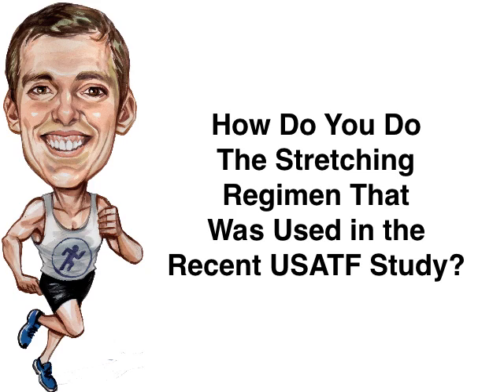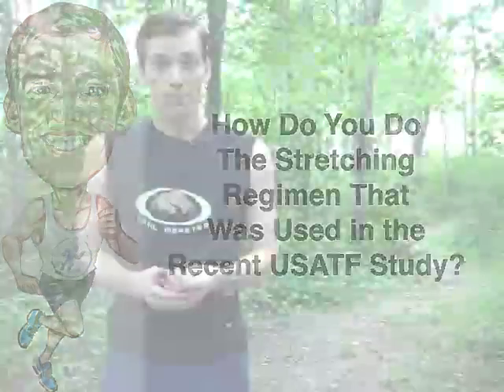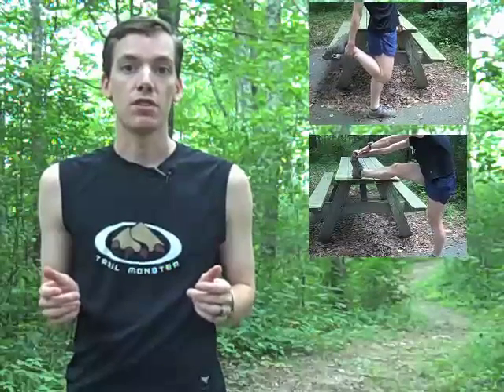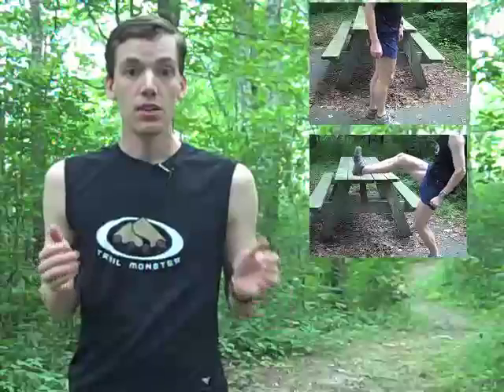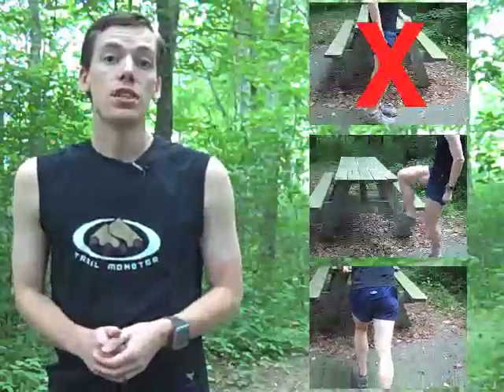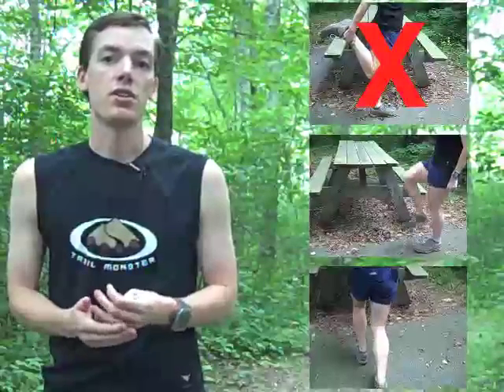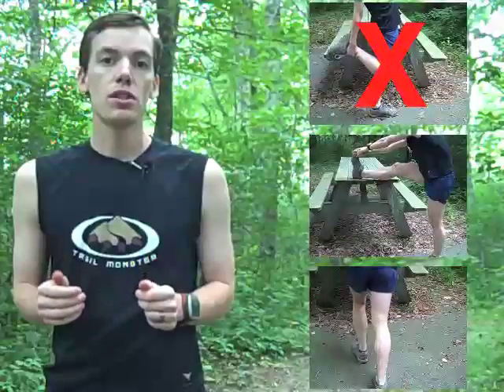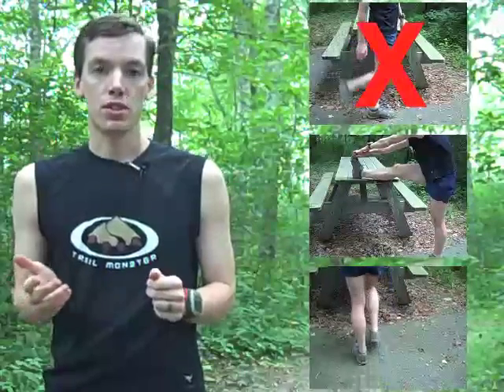What's the Pre-Run Stretching Regimen Used In the USATF Study?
What's the stretching regimen that was used in the recent USATF study?

Now there were 3 different stretches, 4 technically that they used. And the subjects that were going to be stretching were supplied with detailed stretch protocol that included the photographs of the stretch, as well as images of what they were supposed to be doing.

Now the first stretch was a Quadraceps Stretch. From a standing position you need to grab your foot or ankle on the same sided leg, and then pull your foot gently up towards your butt. You steady yourself with the opposite hand, and then  you lean back to increase the stretch if you want to. Without bouncing, you then hold that stretch  for about 10 seconds and you repeat 3 times for each leg.

The second stretch was for your Hamstrings. From a standing position, you place the leg to stretch on some things that you can elevate your leg. Then you lean forward over your thigh and try to reach your foot. Again, without bouncing you wanna hold that for about 10 seconds and then repeat it 3 times for each leg.

The third stretch was for your Calf and Achilles. From a standing position, you wanna lean forward with the leg to be stretched straight out behind you, foot flat on the ground. Keep the knee straight for a full 10 seconds, and then flex the knee and repeat the stretch with the knee bent for 10 seconds. Again no bouncing, and you wanna repeat that 3 times for each leg.

If you want to do this routine yourself, I would make one small change in with the Quadraceps Stretch. Instead of using the same arm as the leg that you're stretching, I would actually use the opposite arm. So for your right leg you would want to stretch left arm, and for your left leg you would want to stretch it with your right arm. The reason for that is it puts a lot less stress on your knee, because it's a much more natural movement for your knee to be going cross your body a little bit instead of having it come straight up in towards the outside. So you are a lot less likely to strain your knee to a point where you might get hurt.